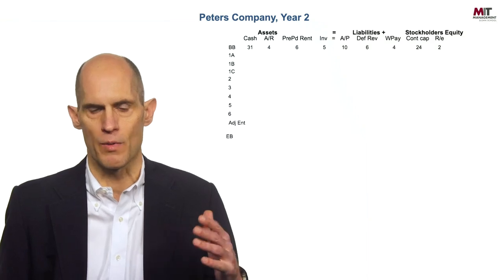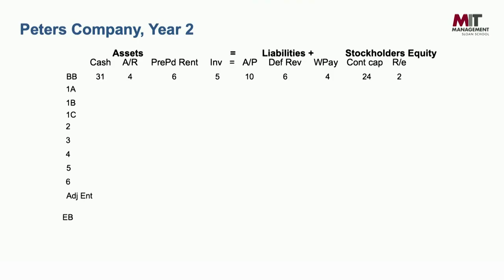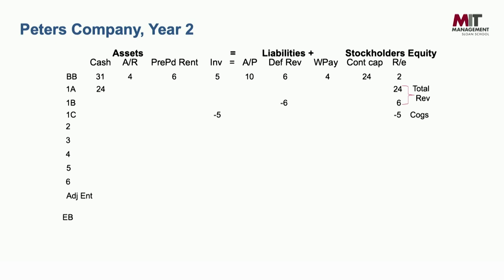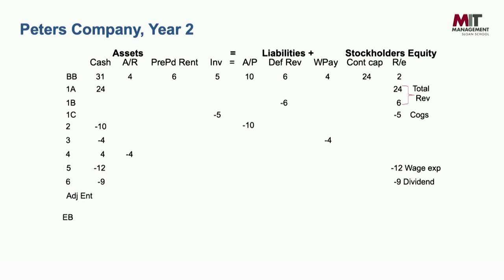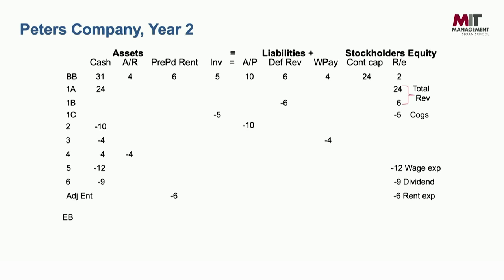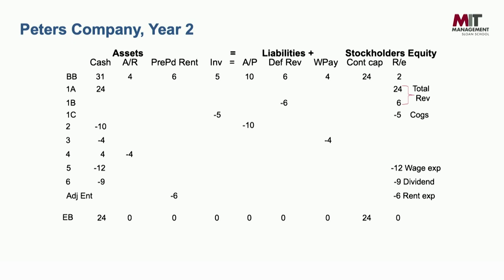Chapter 2 Lesson 2: Year 2 of Peters